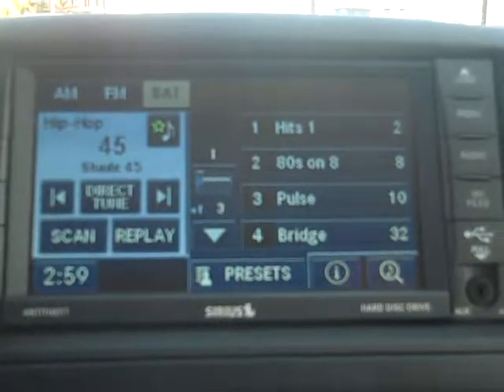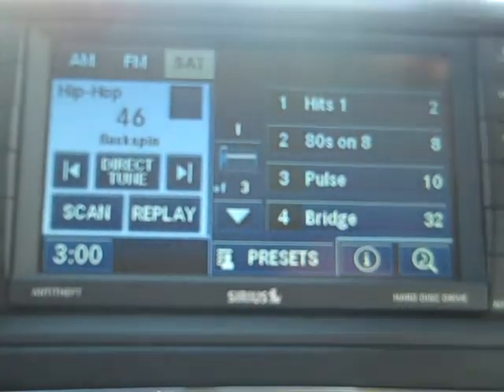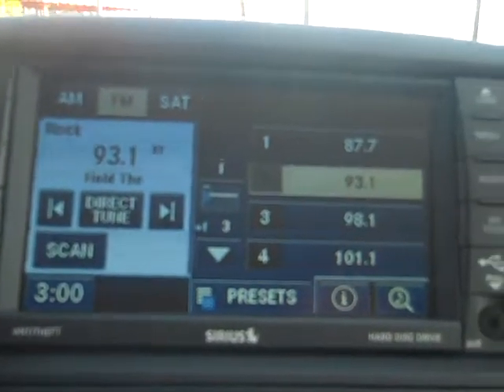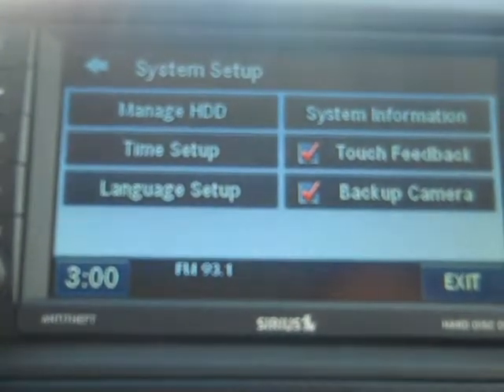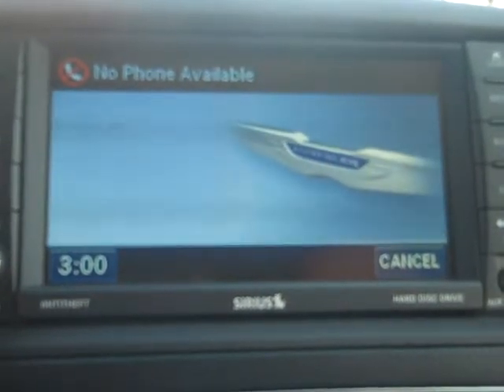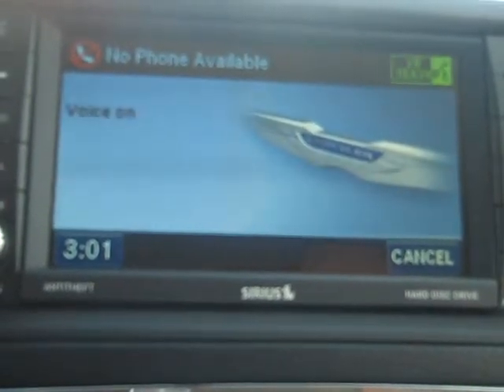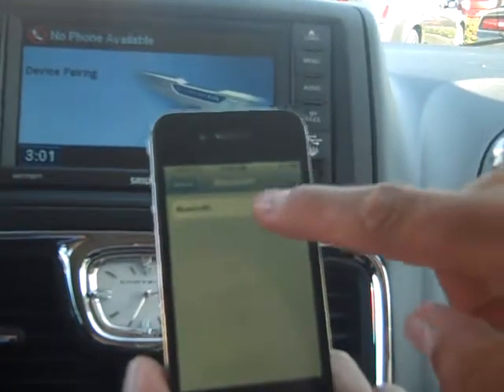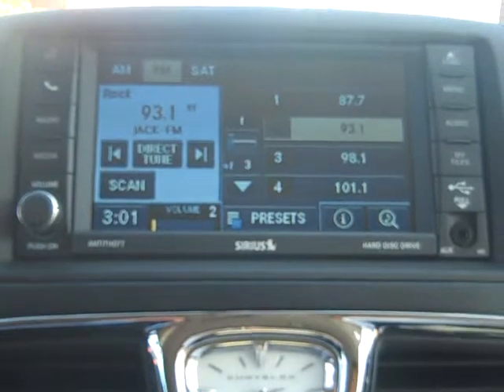2012 Chrylser Town & Country 430 tutorial Moss Bros Chryler Jeep Dodge Ram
2012 Chrylser Town & Country 430 tutorial Moss Bros Chrysler Jeep Dodge Ram 1100 S E St San Bernardino Ca 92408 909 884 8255